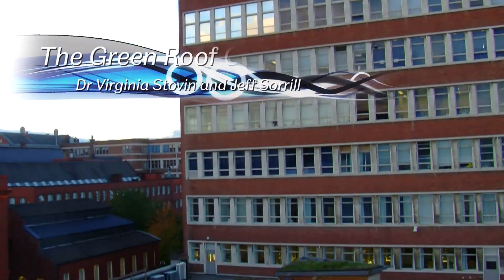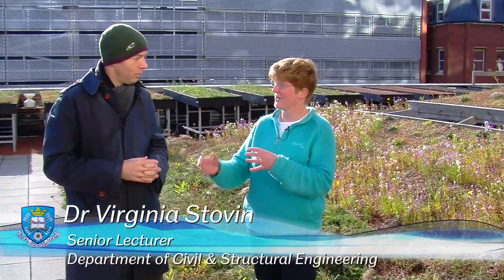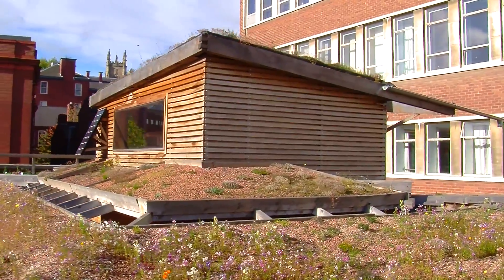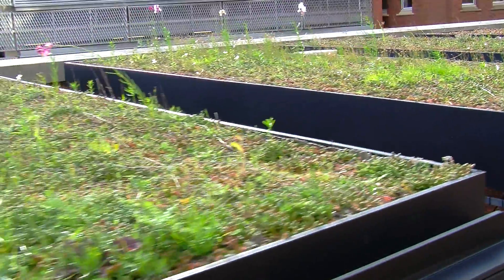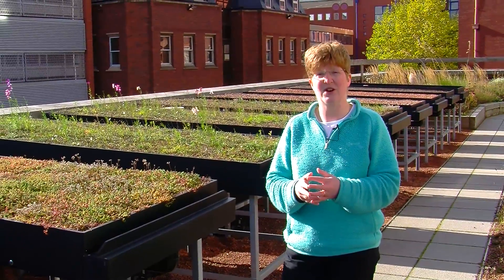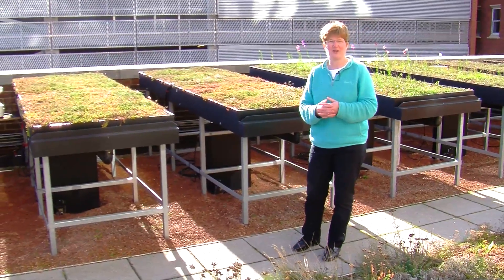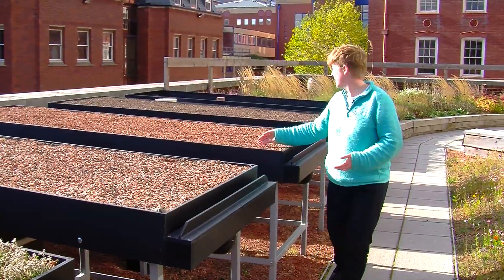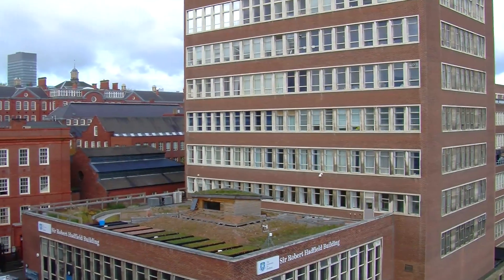Green Roofs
Dr Virginia Stovin and Jeff Sorrill discuss the Green Roof Centre at Sheffield University. Sheffield has more green roofs than any other city in the UK. The Green Roof Centre is a national centre of excellence, working to promote green roof development and implementation through research, education, demonstration, information and technology transfer